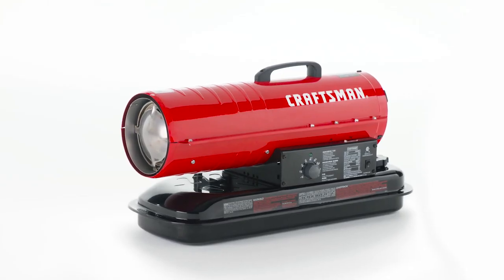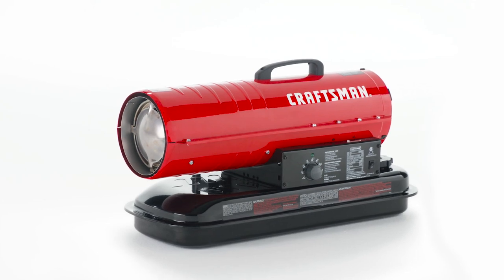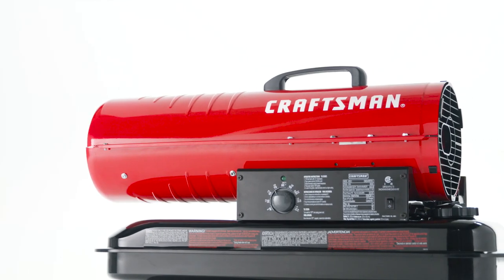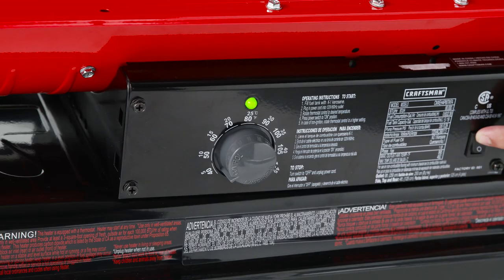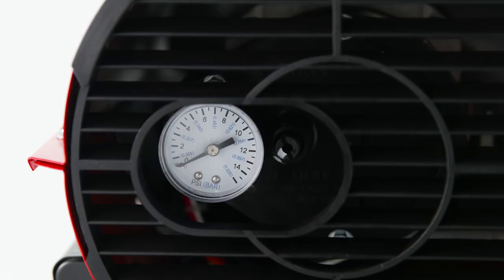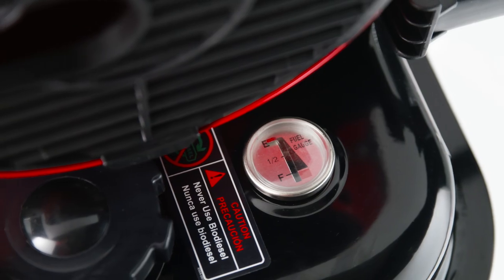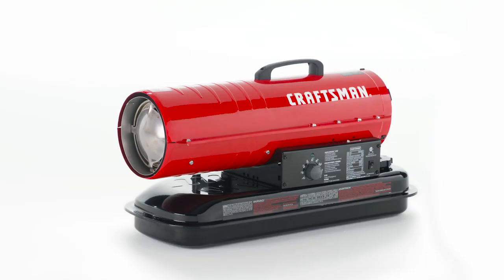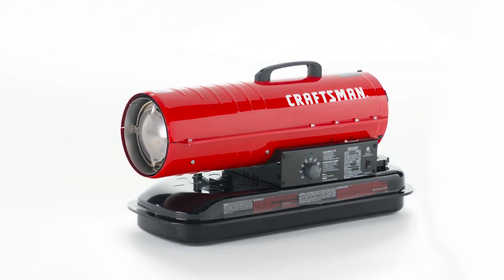CRAFTSMAN 80,000 BTU Kerosene/Diesel Forced Air Heater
Model number: CMXEHAP80TKFA